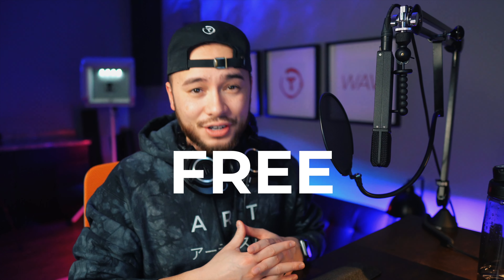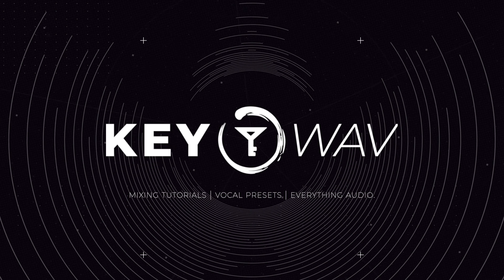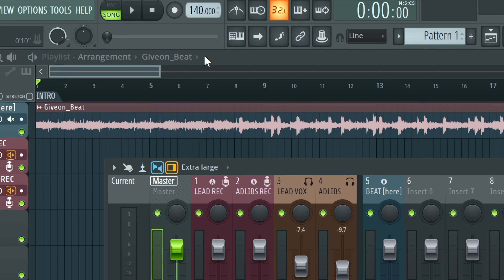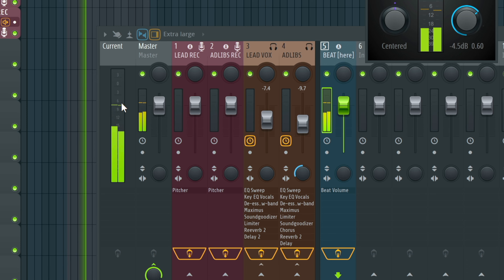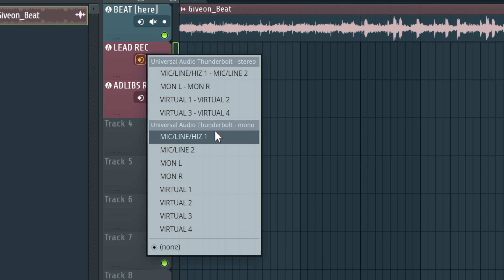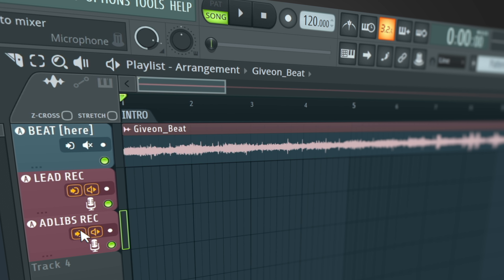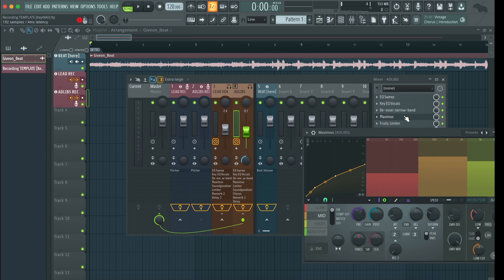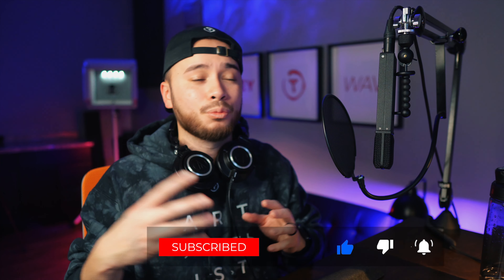FREE FLP Vocal Recording Template | How To Install And Use in FL STUDIO!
You ask, you shall receive! I created a custom vocal recording template in FL Studio 20.9  and in this video I'll show you how to install, and use this template so you can get the best results for your project. This template comes with 2 free vocal chains using STOCK plugins. Download link is below!

Time Stamps
00:00 - Intro
01:01 - Drag & Drop 2-track Beat Stem
01:33 - Find Beat Tempo
01:42 - Adjust Beat Volume
02:26 - Find Key Scale
02:55 - Prep For Recording
03:48 - Tip #1
04:01 - Tip #2
04:25 - Tip #3

free recording template in fl studio
free template in fl studio
free vocal presets in fl studio
free vocal presets fl studio 20.9
free recording template
how to record vocals in fl studio
how to record vocals in fl studio 20.9
recording vocals
record vocals in fl studio
easy way to record vocals in fl studio
saving template in fl studio
save recording template in fl studio
fl studio 20.9
new way to record in fl studio
how to set up recording template in fl studio
how to record like a god in fl studio